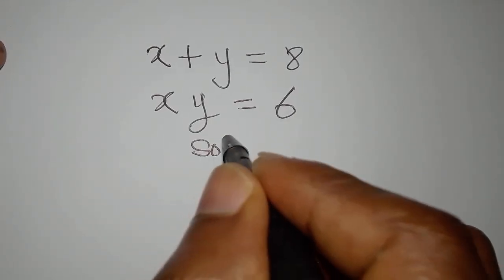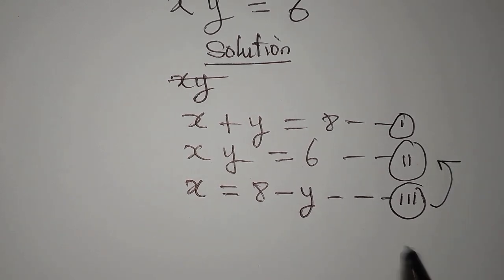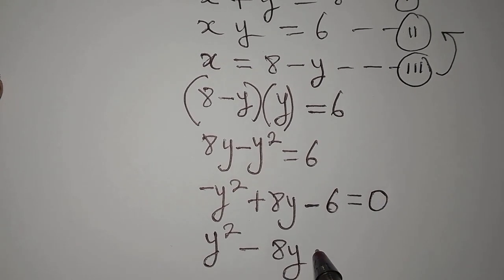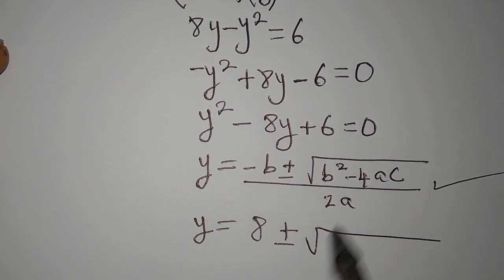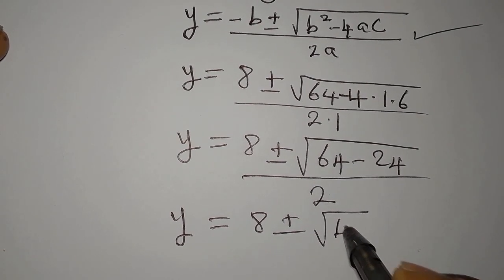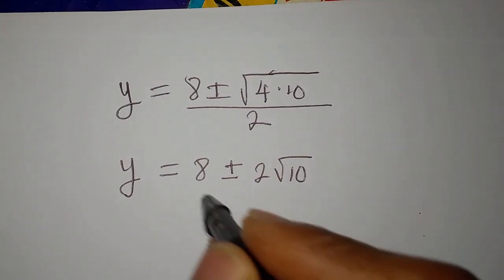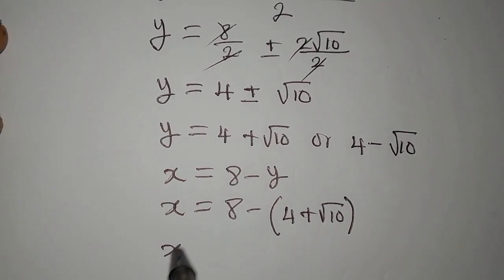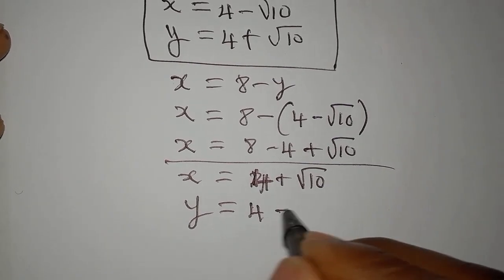Olympiad Mathematics | Simultaneously solved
This is beautifully solved